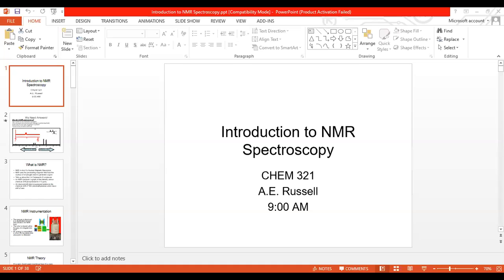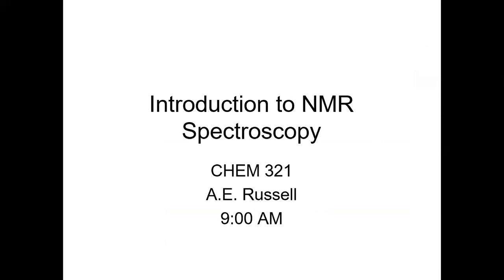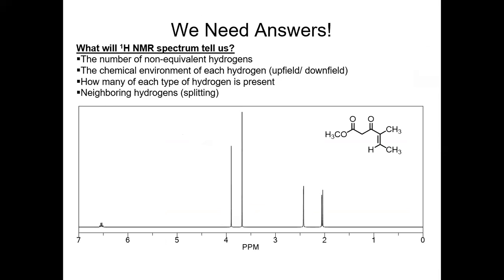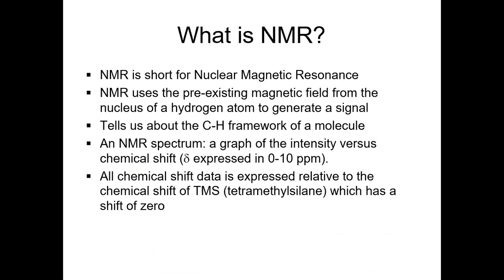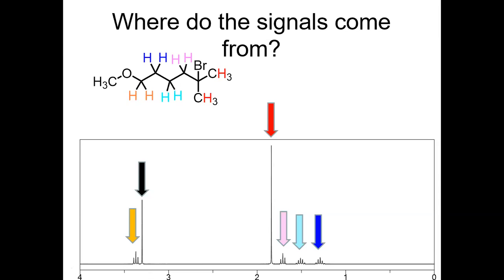CHEM 321 10-18-21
Introduction to NMR.